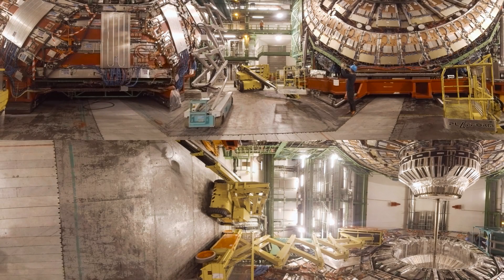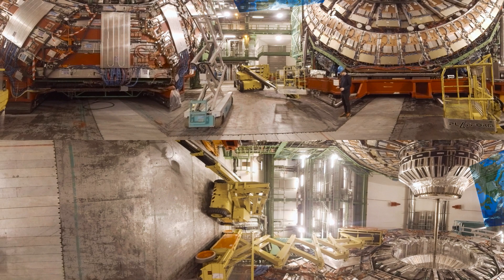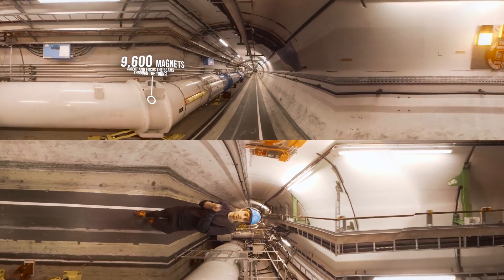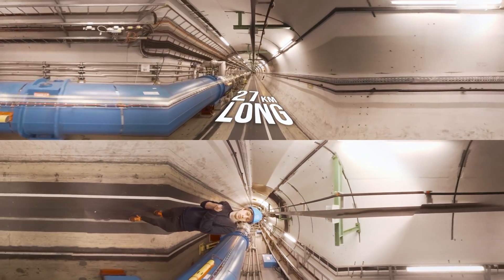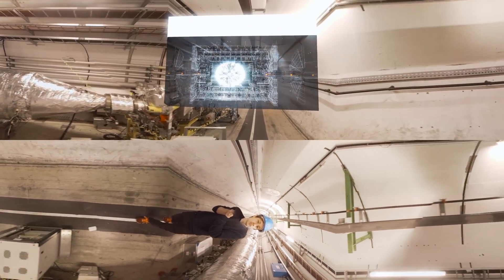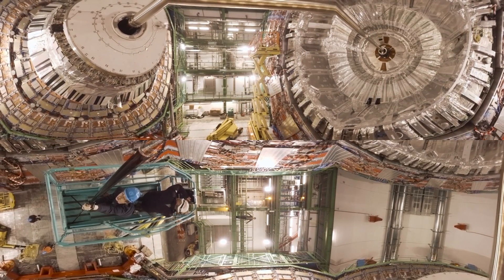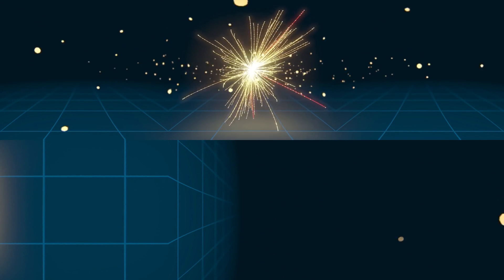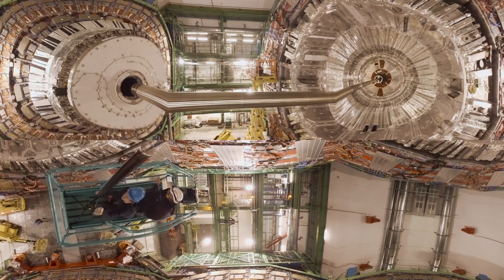Step inside the Large Hadron Collider (360 video) - BBC News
A 360 tour of CERN that takes you deep inside the Large Hadron Collider – the world’s greatest physics experiment - with BBC Click’s Spencer Kelly.

360 video must be viewed in Chrome desktop or through the YouTube app on mobile devices.